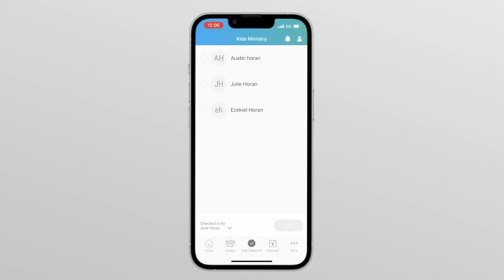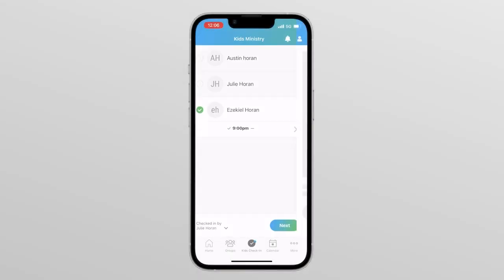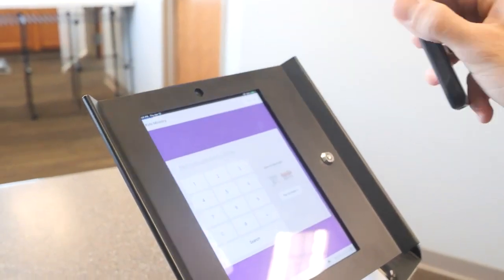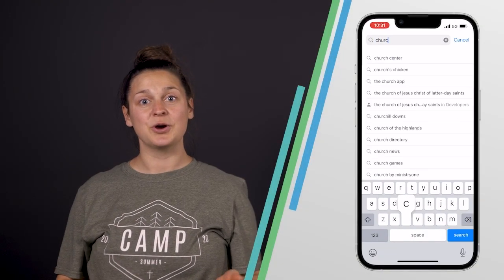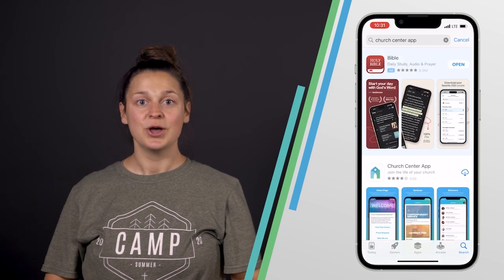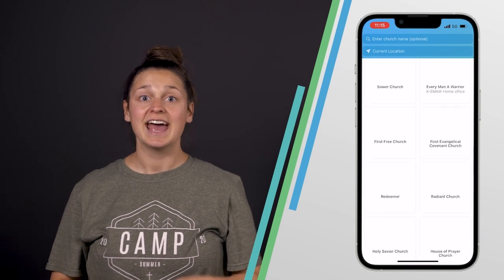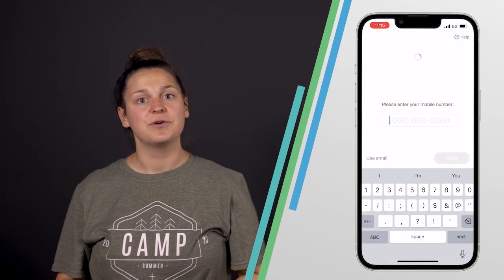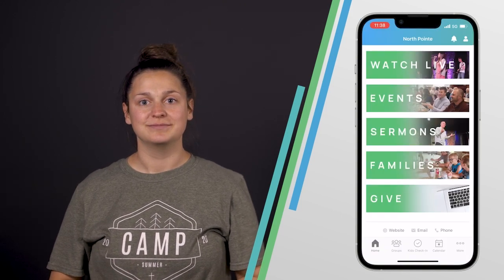Kids Pre-Check-In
Skip the lines and check your kids in before church.